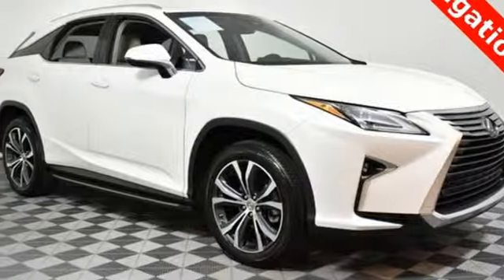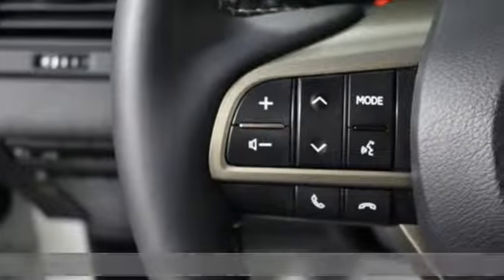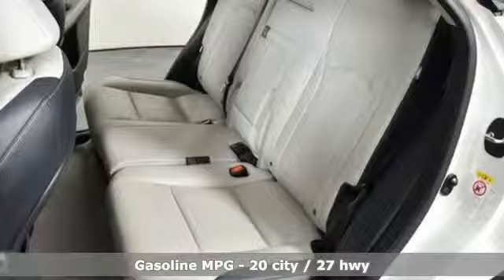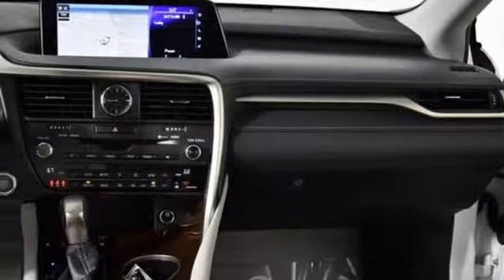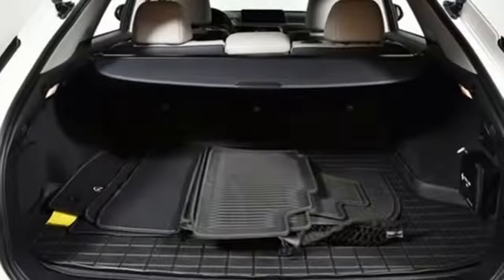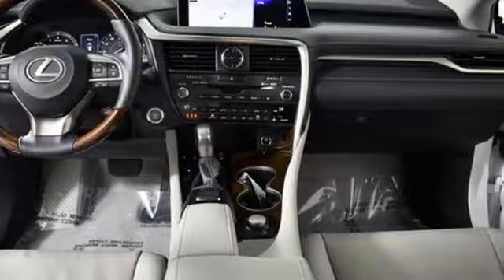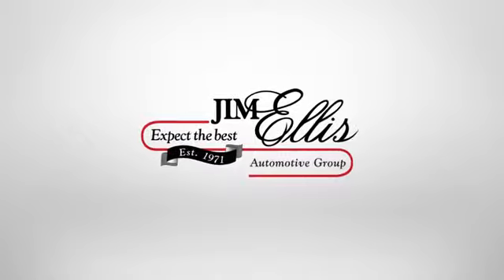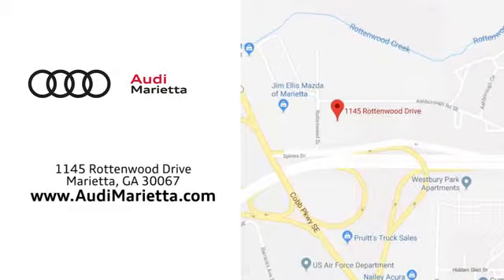Used 2017 Lexus RX Marietta Atlanta, GA U81265B - SOLD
Year: 2017
Make: Lexus
Model: RX
Trim: 350
Engine: 3.5L V6 DOHC 24V
Transmission: 8-Speed Automatic
Color: White
Interior: Stratus Gray
Mileage: 22000
Stock #: U81265B
VIN: 2T2ZZMCA4HC067724

Address:
1715 Cobb Parkway South